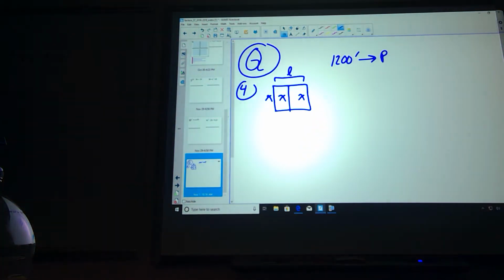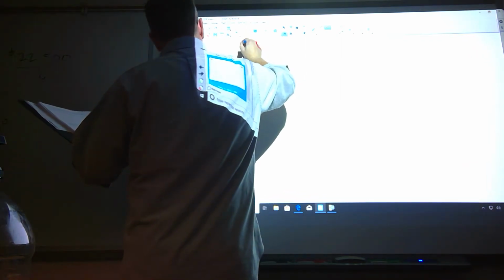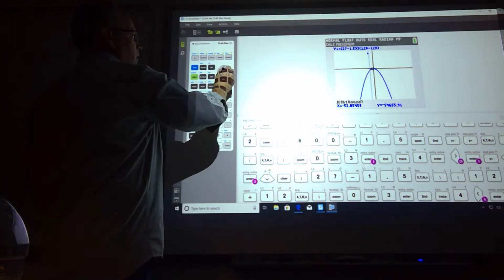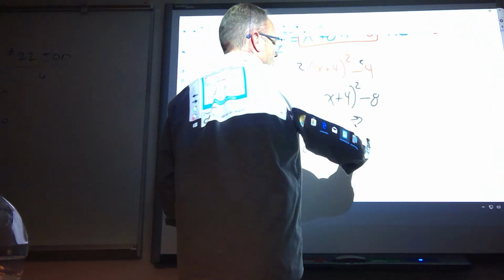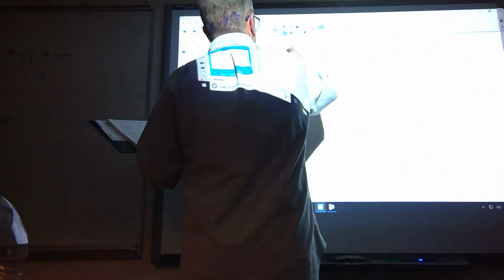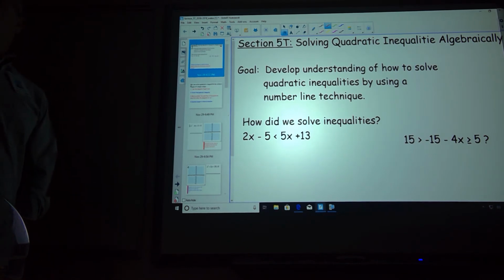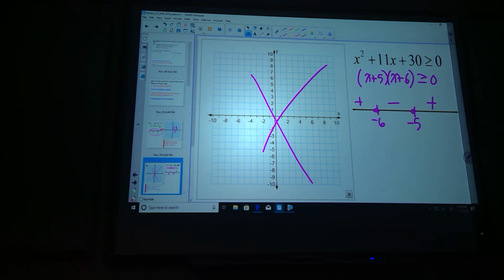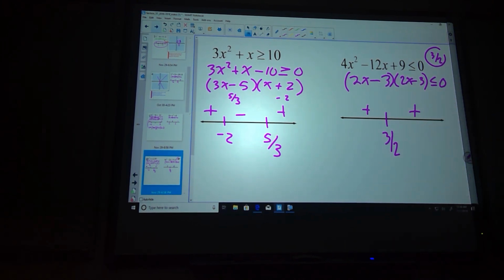ACC Algebra 2, November 1 2018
Going over word problems.  Also introduce the sign line.  Using 1 dimension for inequalities of quadratics.